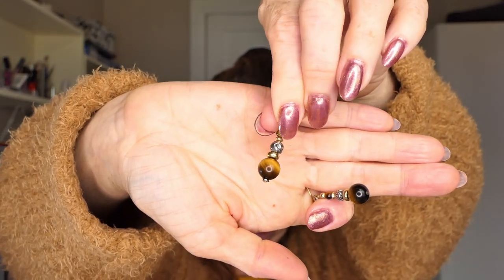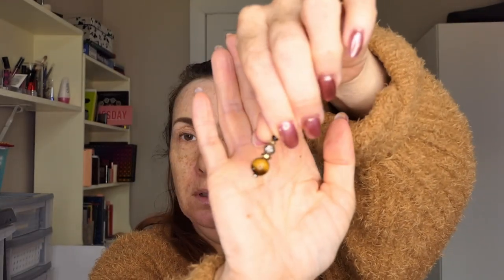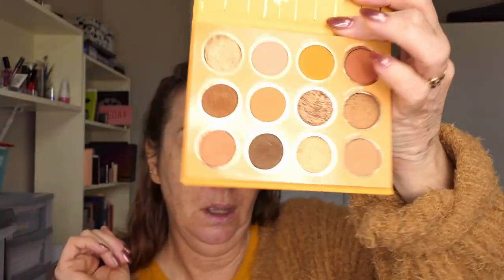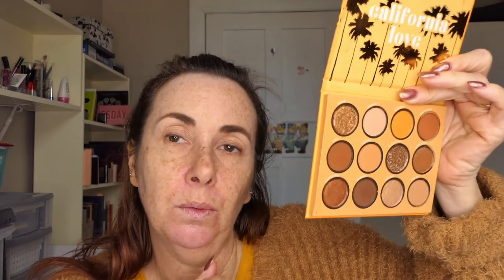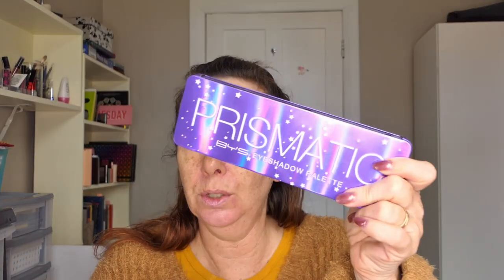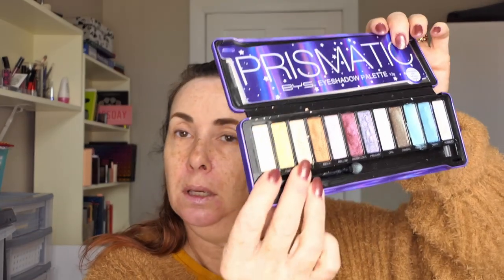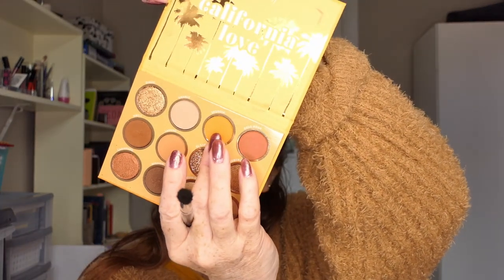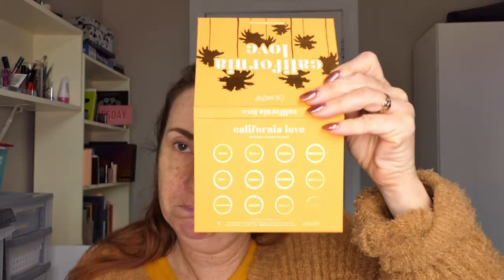Gemstone inspired Collab | makeup look inspired by tiger eye| Multi-channel Collab. Brown and gold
Gemstone inspired makeup look. Using tiger eye for my inspiration in this Multi-channel Collab. Using Brown and gold eyeshadow today.
Sorry if I missed anyone at the time of filming I wasn't sure who was going to be in this one.
Not sure how many will be in this collab, people will be uploading between the 27th and 30th of September.
This was the sweet sixteen group now the bakers dozen. But there also might be some others in it as well.

BYS Nudes 4

Highlighter
BYS Highlighter 2 Palette
Maybelline master chrome in molten gold

Blush:
Chi Chi Orbre blush collection

Eyeshadows:
Profusion beauty 101
Colourpop UH-HUH Honey palette
BYS Prismatic

Eyeliner:
Essence long lasting in black fever
Wunder 2 super stay in glitter Bronze
L.A. Girl glide on gel in brown

Mascara:
Wet n Wild lash a matic

lips: Chi Chi Midas Touch lipstick
Wet n Wild liner Brandy wine
Rimmel lip art Blush gold